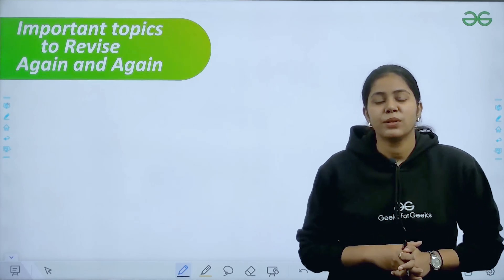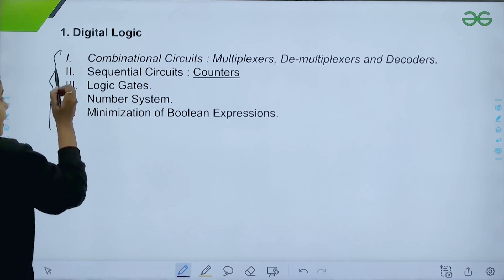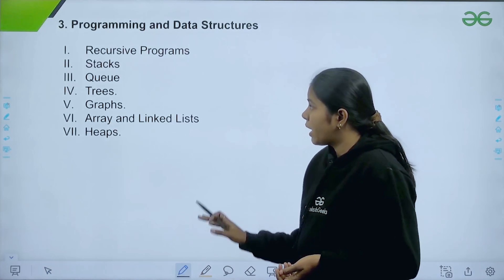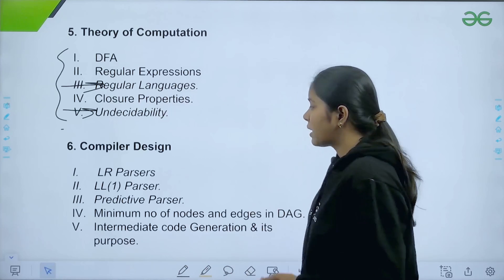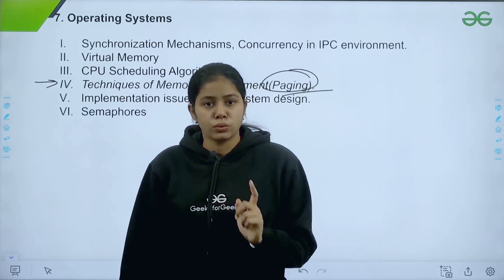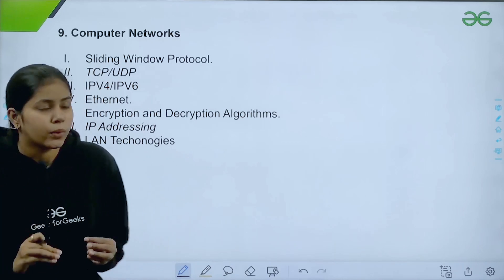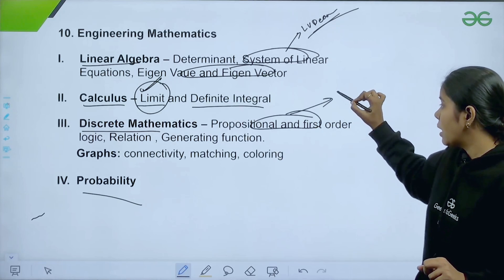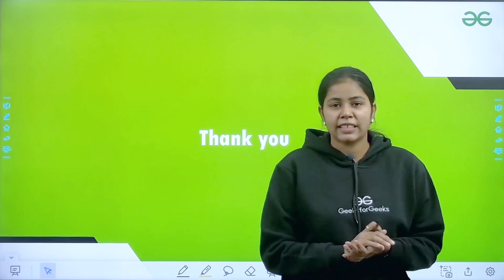Important Topic to revise again and again | GATE CS 2023 | GeeksforGeeks GATE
We are at the peak time therefore playing carefully will ensure a respectable rank. Pull your socks up now, and practice diligently. In this video, GFG Gate mentor Sakshi shares information on key subjects based on her own and other people's experiences.